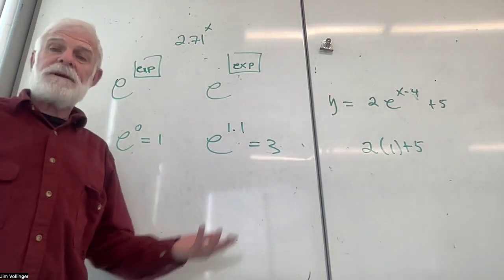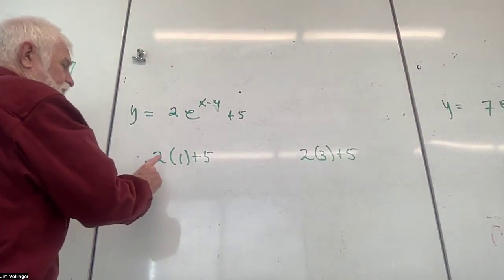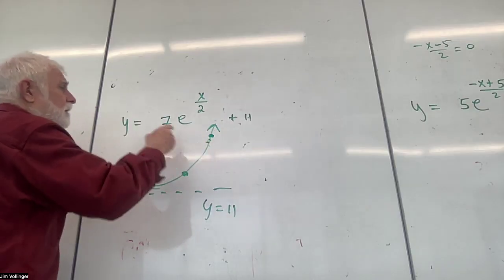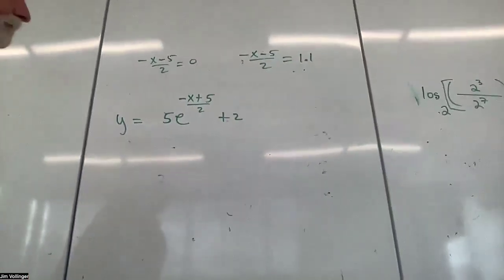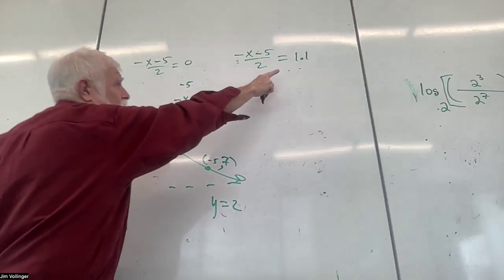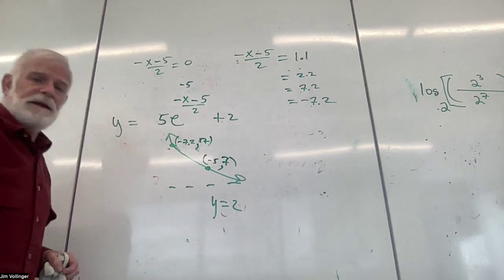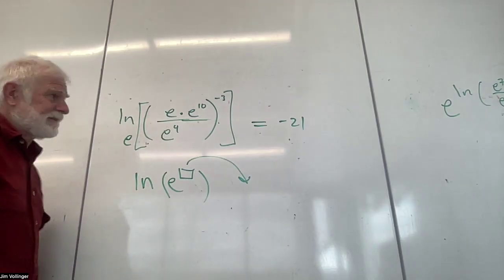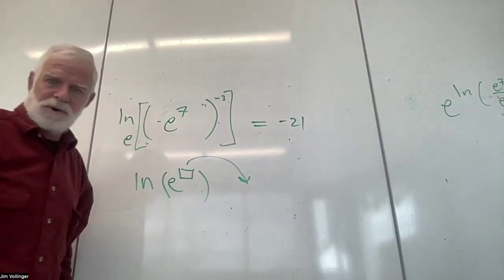311 Daily Quiz 1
Sketching e^x 3 examples Goal : Sketching e^x type problems in 10 seconds.
# log evaluations.  Each in 5 seconds.